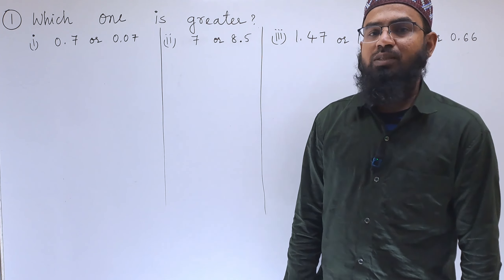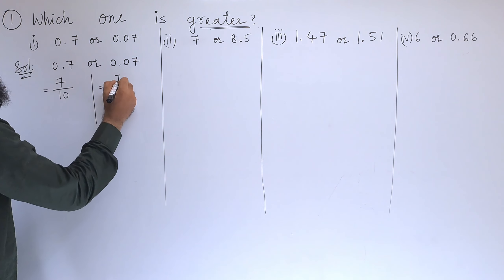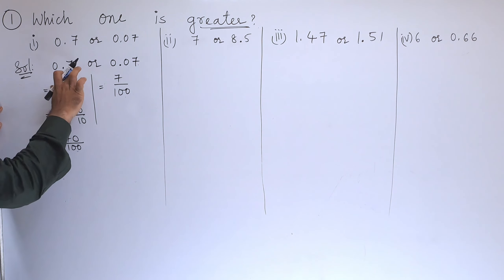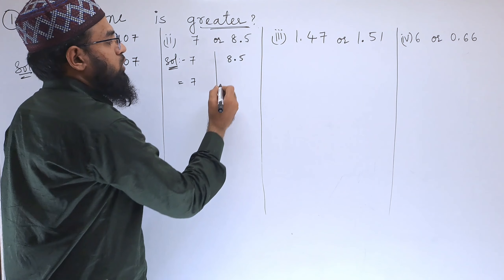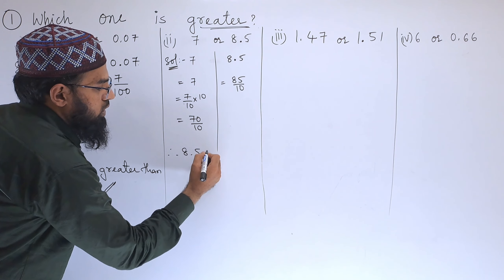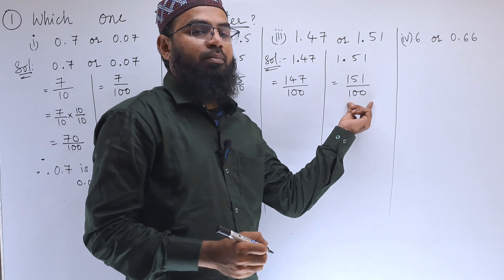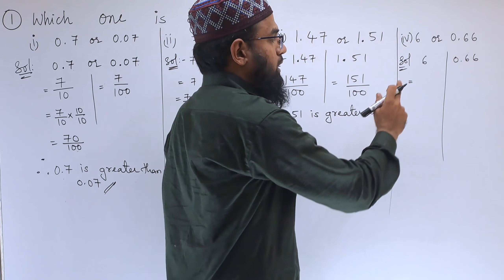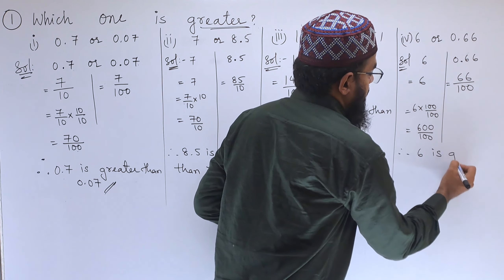2.Fractions,Decimals and Rational Numbers Ex:5 (1st problem) 7th class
2.Fractions,Decimals and Rational Numbers Ex:5 (1st problem) 7th class